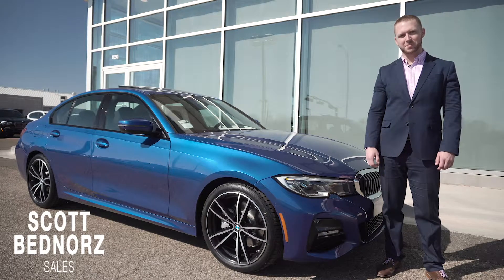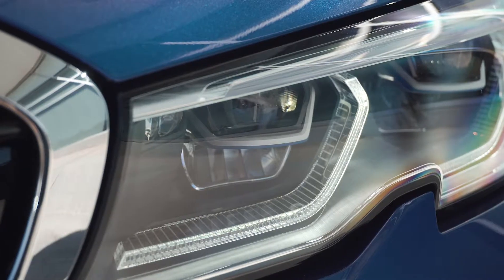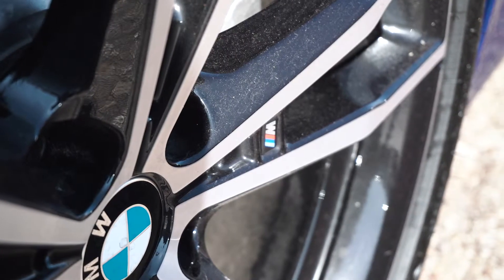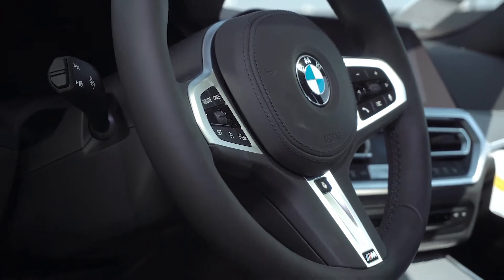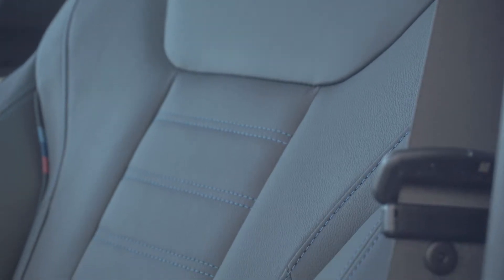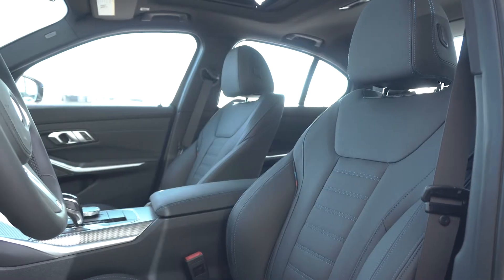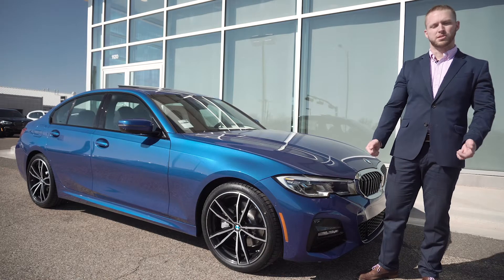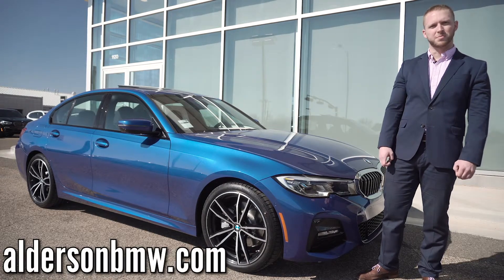2019 BMW 330i Sedan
The stunning all-new 2019 BMW 330i Sedan comes equipped with a lot of new technology such as: remote engine start, laser lights to improve nigh ttime visibility, and more! Details